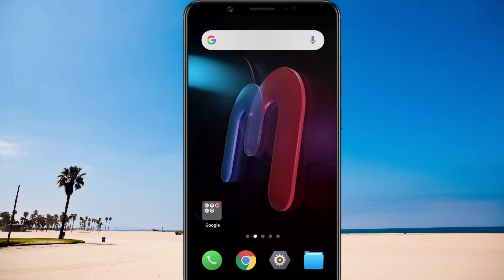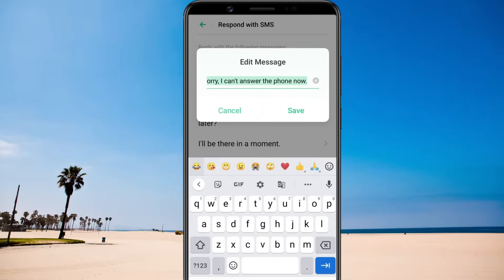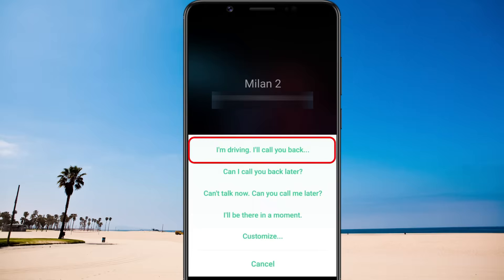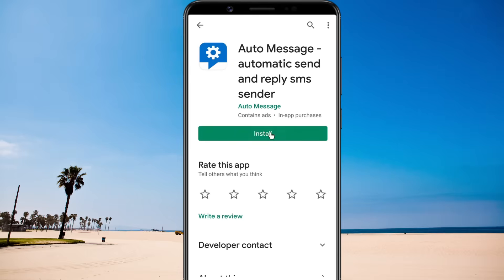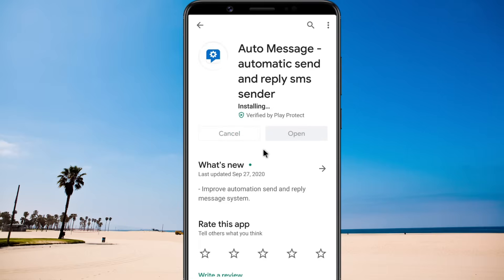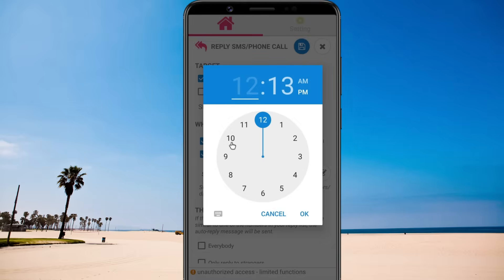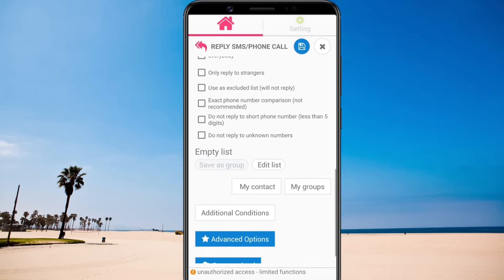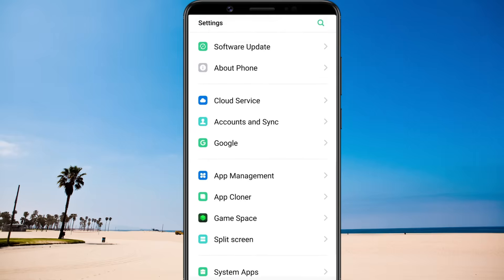Auto Reply SMS and Phone Calls on Android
This video shows how to set an automatic text reply for phone calls and SMS on Android.

Auto Message app 💡More tech tips on our second channel!